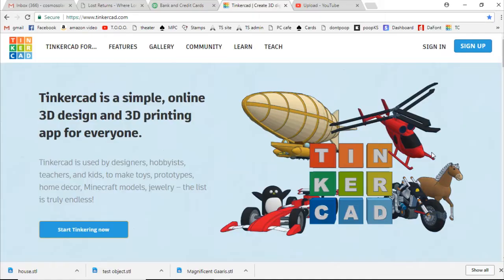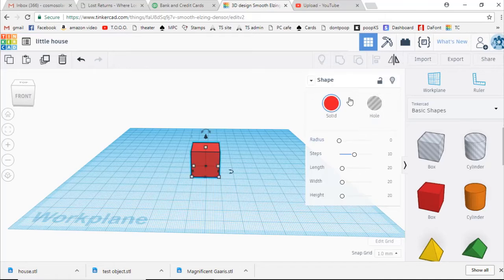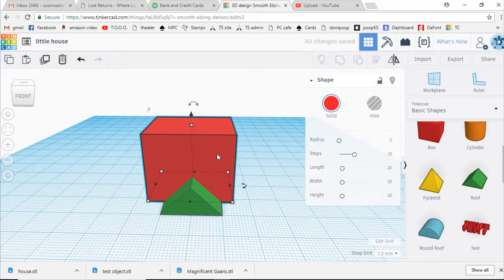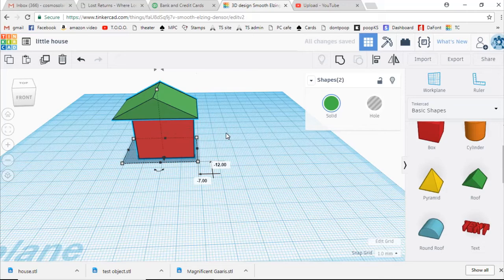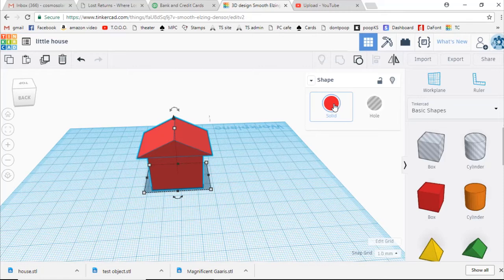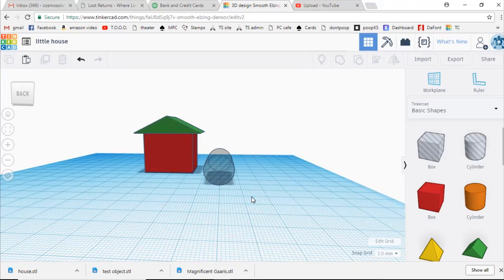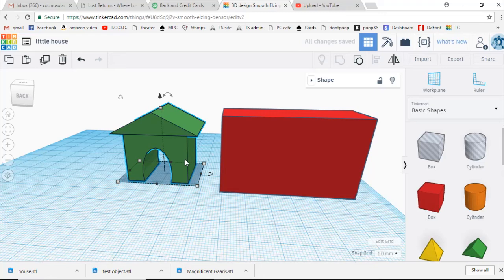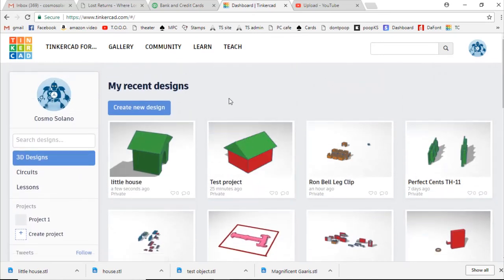tinker basics 01